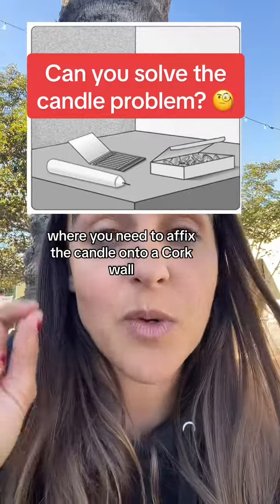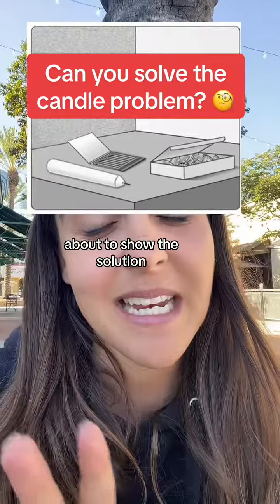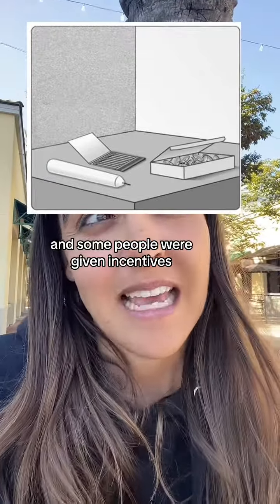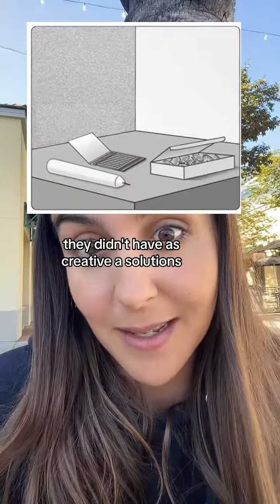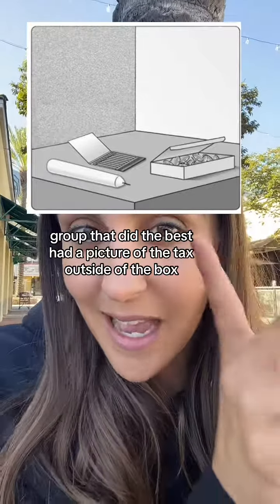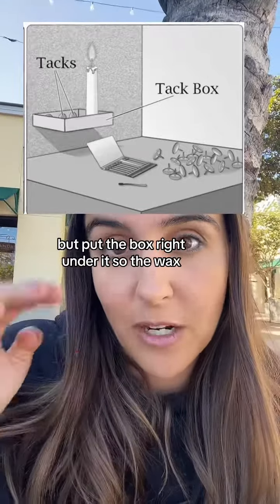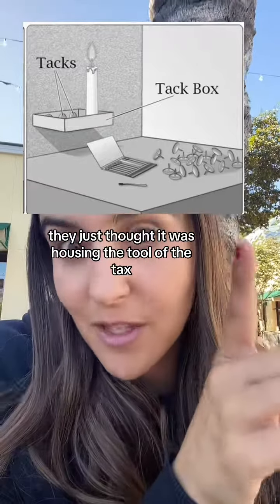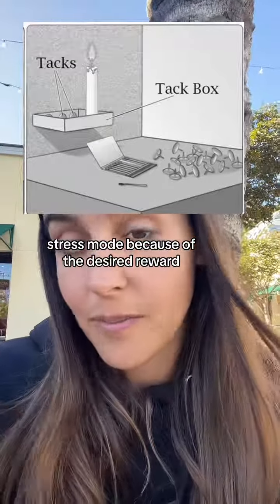People did worse at solving the candle problem when offered rewards.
People did worse at solving the candle problem when offered rewards. They took longer and were not as creative.